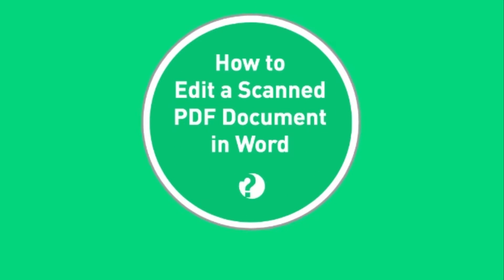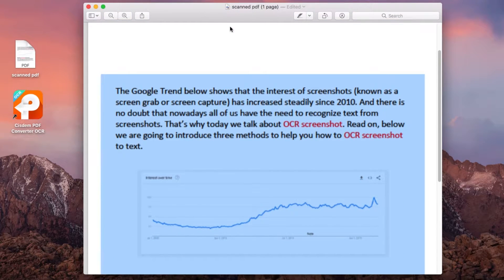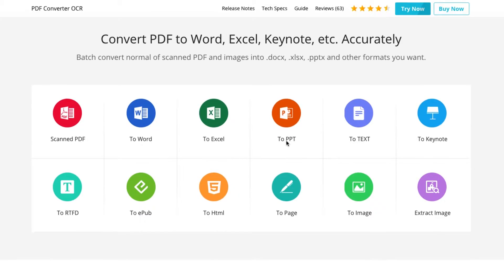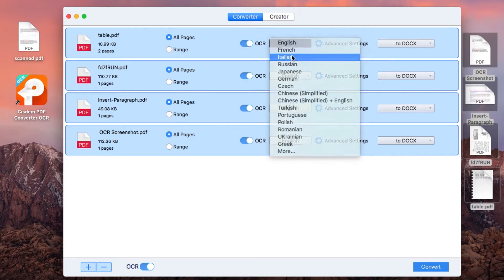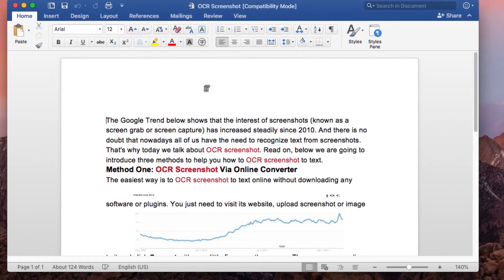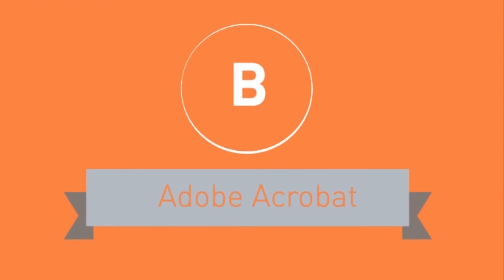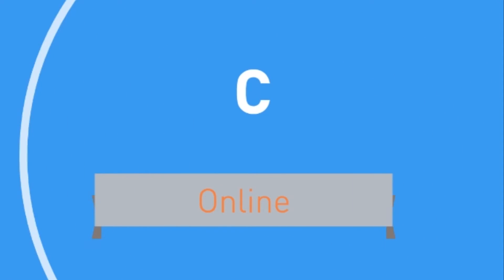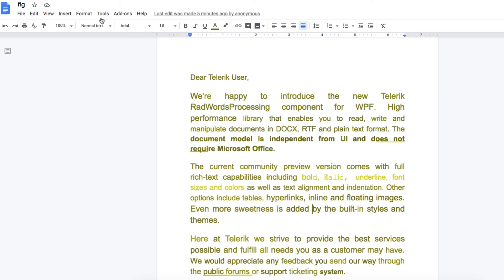How to Edit a Scanned Document in Word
This video shows you how to edit a scanned document in Word

3 methods mentioned in the video:
#1 Edit A Scanned Document in Word Online with Google Drive
#2 Use Adobe Acrobat to Edit Scanned Document in Word
#3 Edit a scanned document in Word with Cisdem PDF Converter OCR